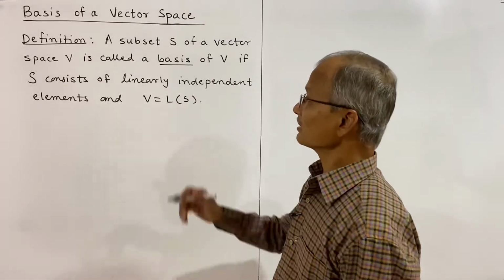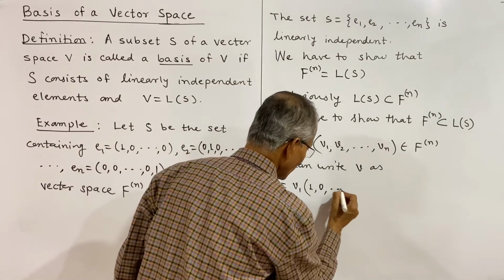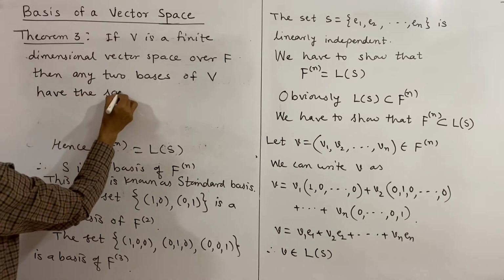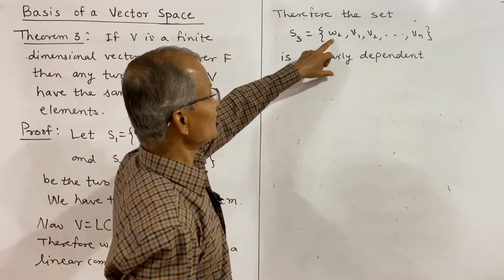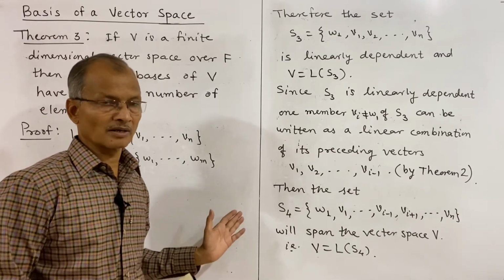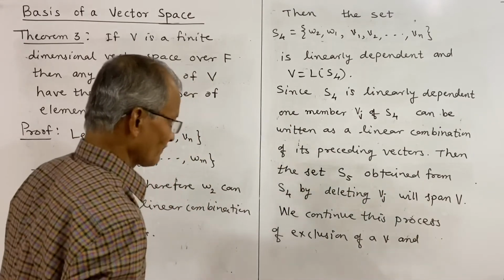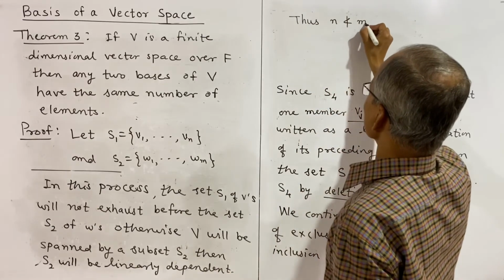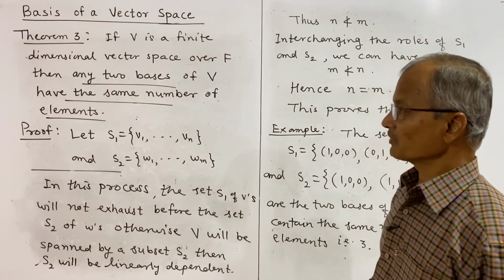Linear Algebra: Basis of a Vector Space. Lect. 7.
Linear Algebra: Vector Spaces: Basis of a Vector Space. Definition, examples and theorem.